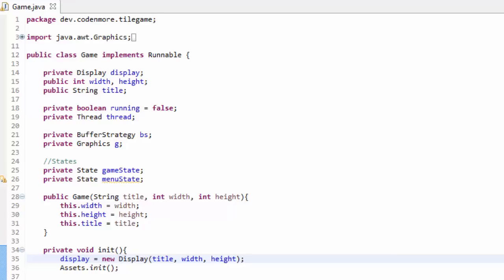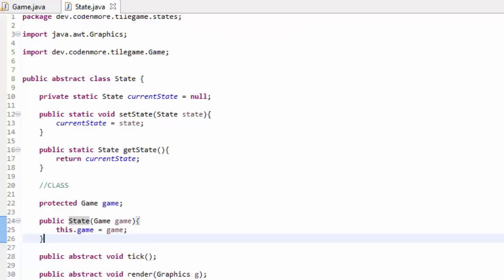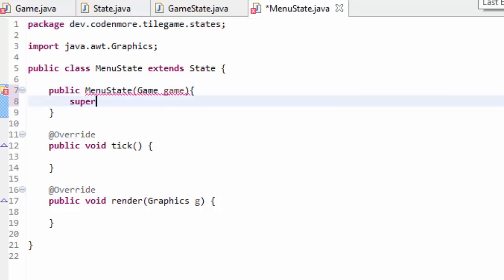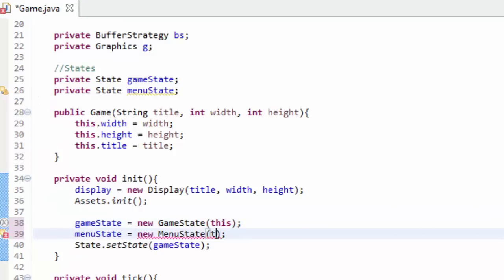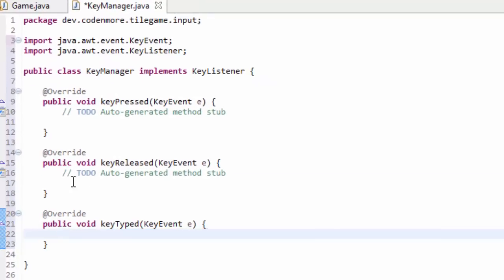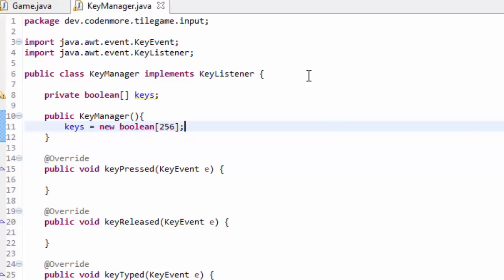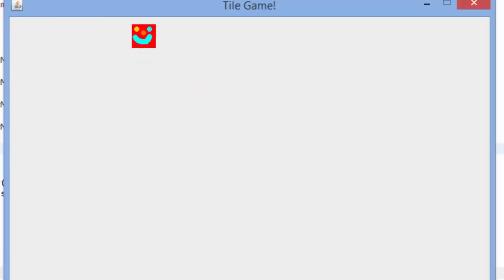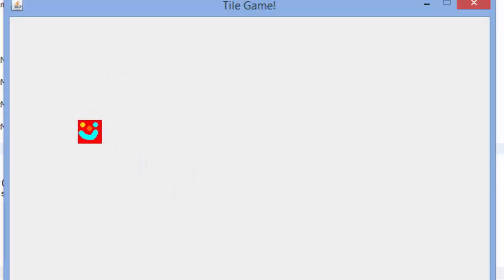14 - Keyboard Input - New Beginner 2D Game Programming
We do lots of coding to get keyboard input & allow our player to move along the screen!